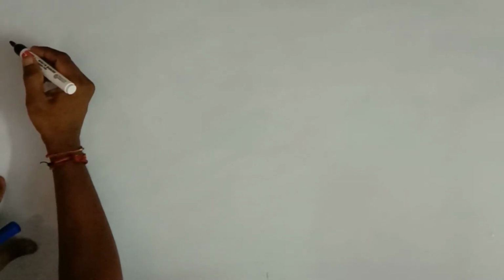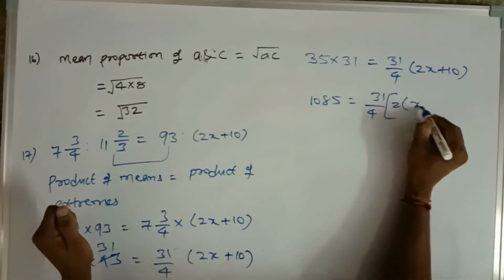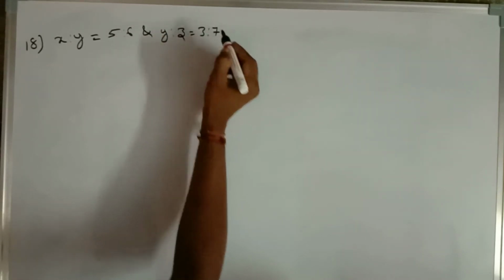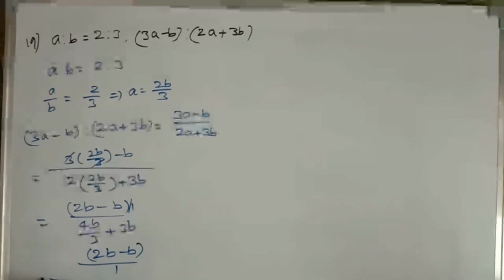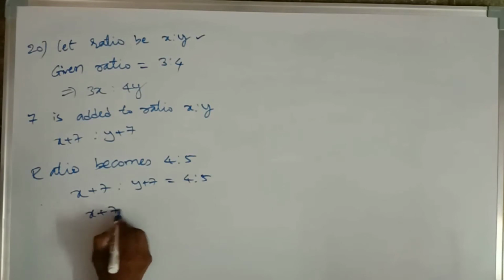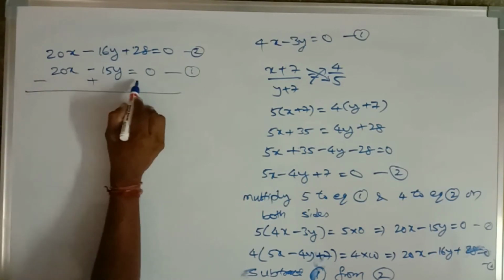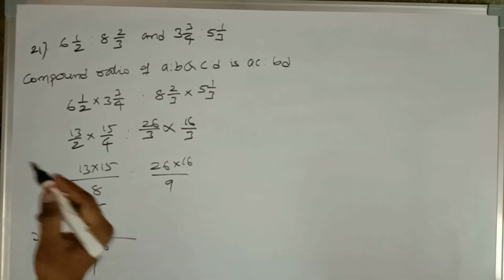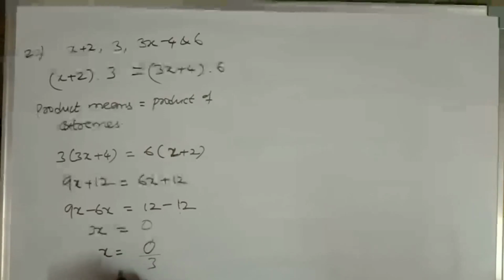CLASS-IX IIT MATHEMATICS DAY-4